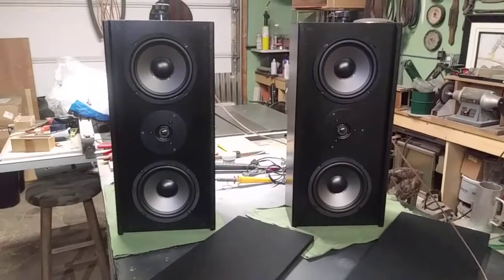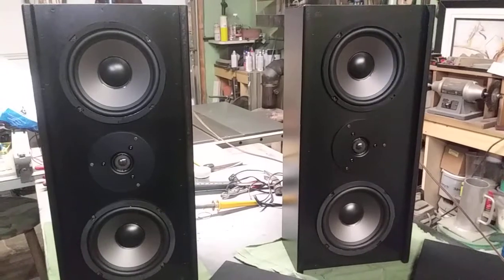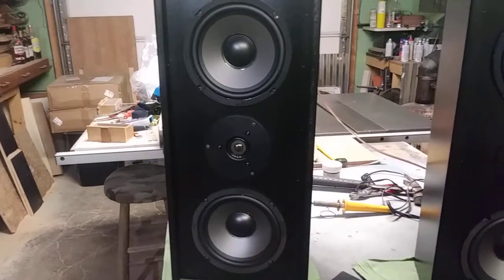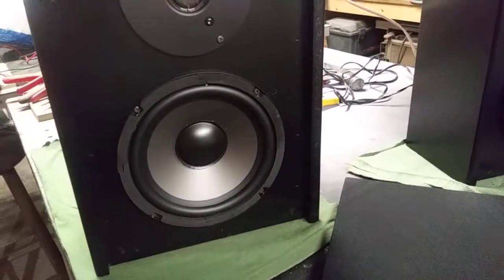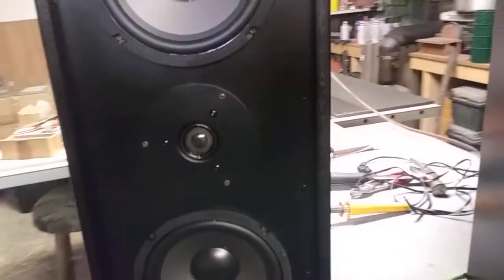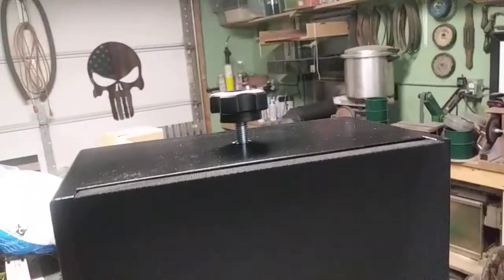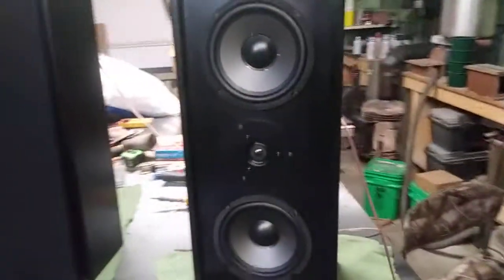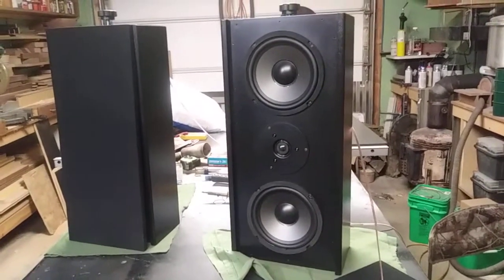Surround Sound Speakers Finished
Im really diggen these factory buyout 6.5's & Dayton 1 1/8" soft dome tweeters together. Smooth ass vocals with a nice warm sound.